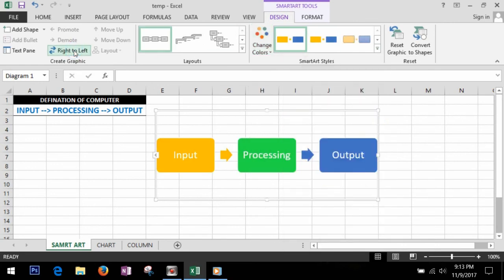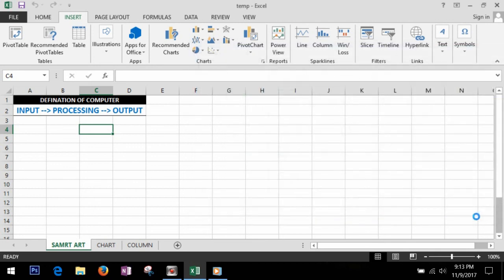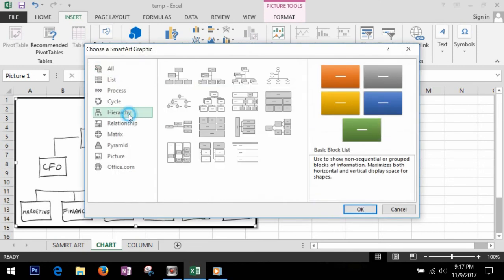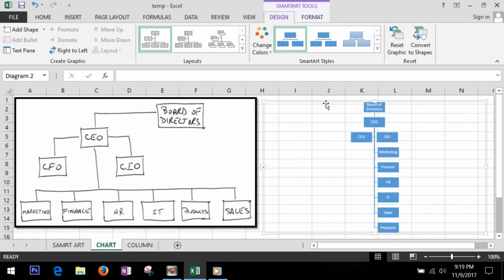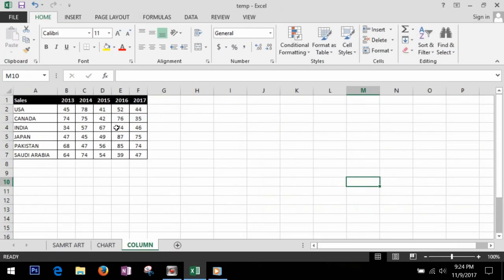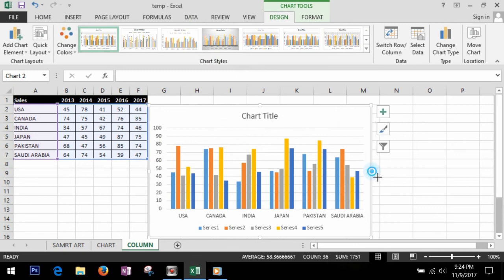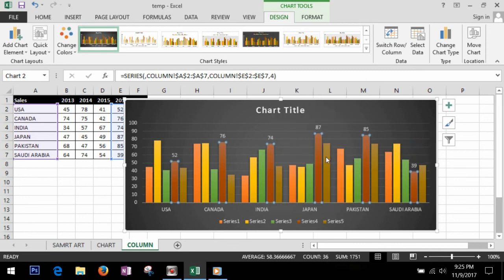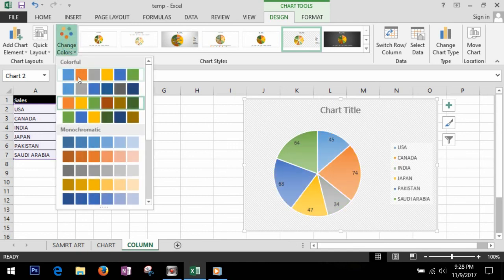Create Smart Arts, Graphs and Charts in Microsoft Excel 2016 - DAY 6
In this video, we will be learning following topics in Microsoft Excel 2016
• Overview of Insert Tab
• Creating Hierarchy, Process, Pyramid, List in Smart Art Option
• Creating Pie-Chart, Bar graphs, Column Graph, Line graph, Area Graph in Microsoft Excel
• Editing custom values & design in Graphs
• Setting maximum limit or minimum limit in Graphs value
• Create Sparkline in Excel & its use
• Work-out Example on Smart Art, Graphs & Charts

Series of All Basic to Advance Microsoft Excel 2016 Tutorials Step by Step

IMPORTANT!
Please note that, all these videos are linked together one after another. So please watch videos in order. And IF you have any doubt, or any confusion regarding any video, or any topic related to Microsoft Excel 2016. I will try to answer as soon as possible.

So that you will never miss upcoming “SMART Computer learning Tutorials”.